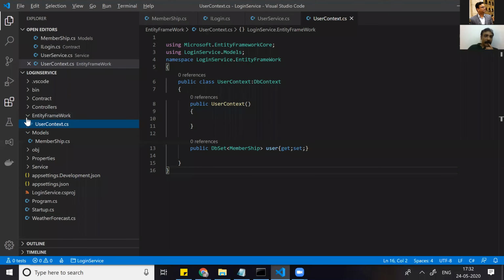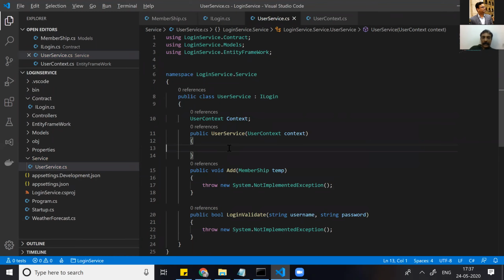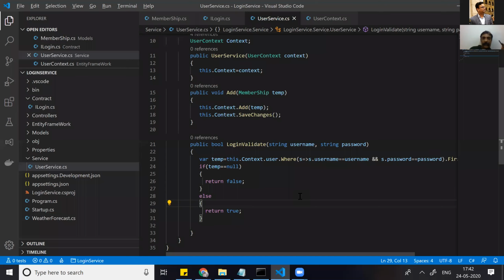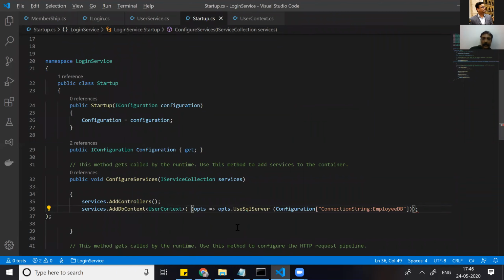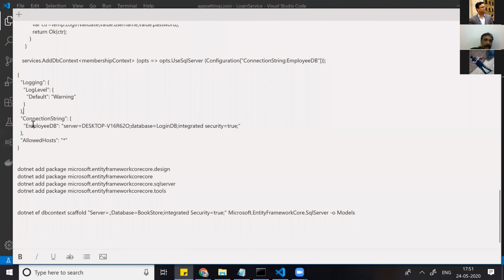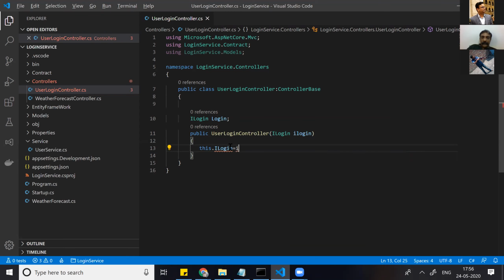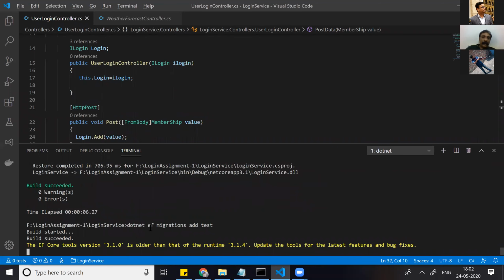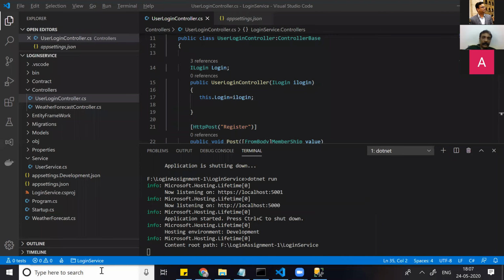Login Services in core web api Part2